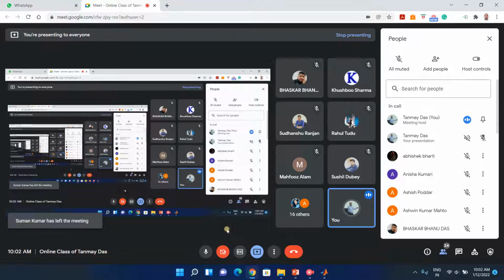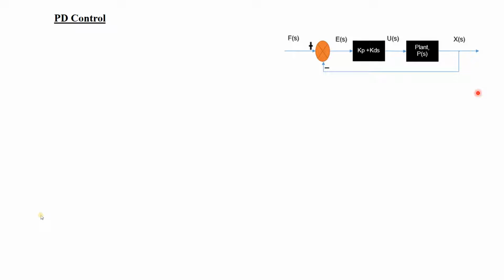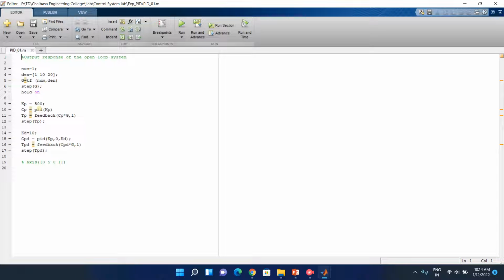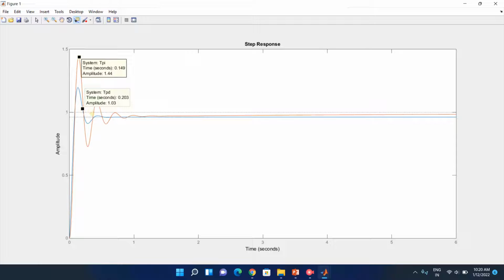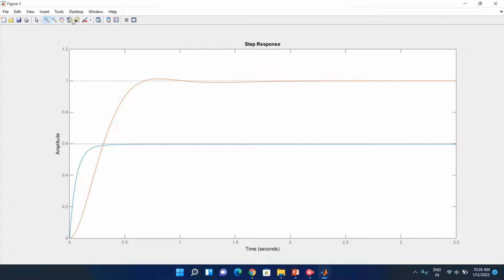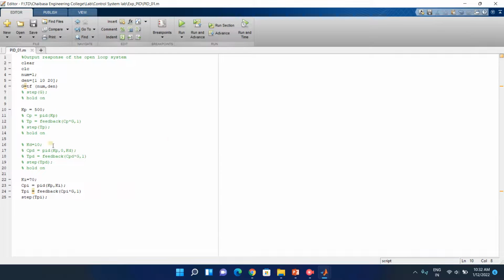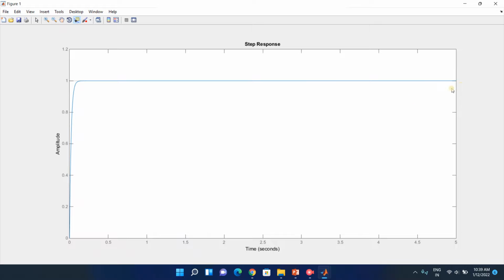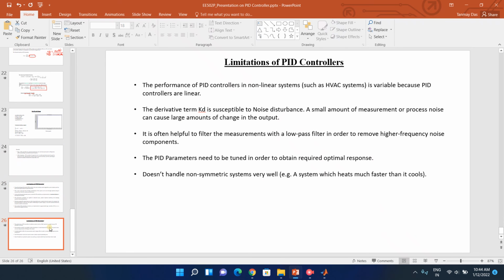Lecture 20_Time domain and Frequency domain_EE 502_12.01.2022